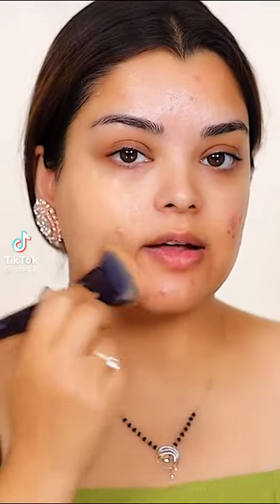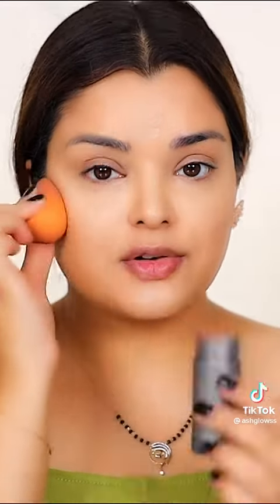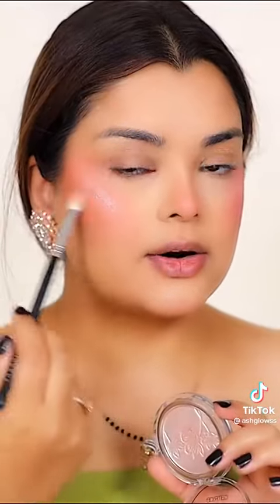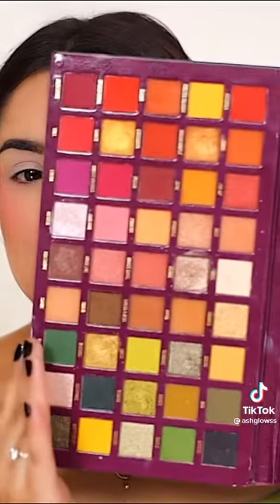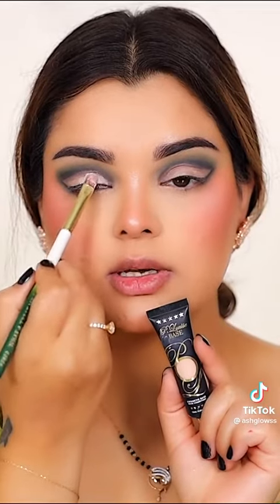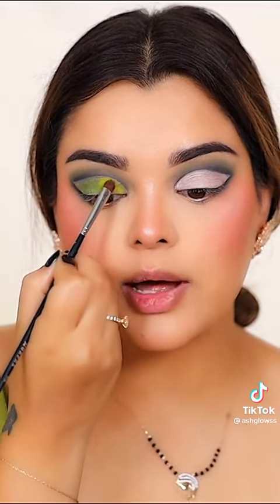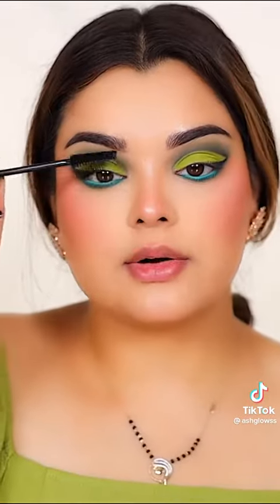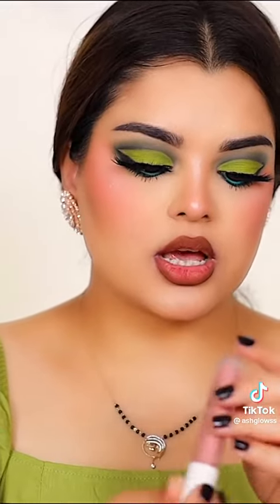natural makeup-diwali makeup tutorial